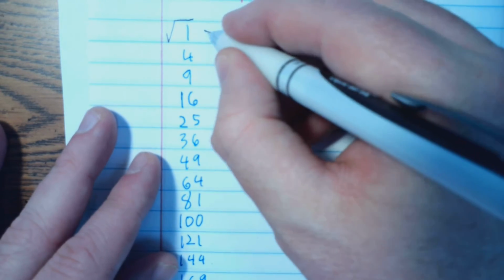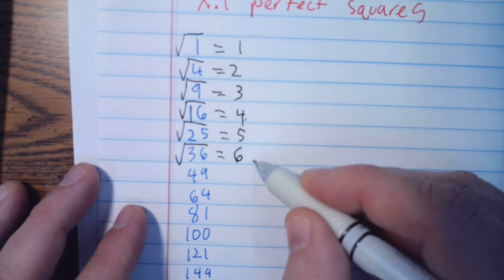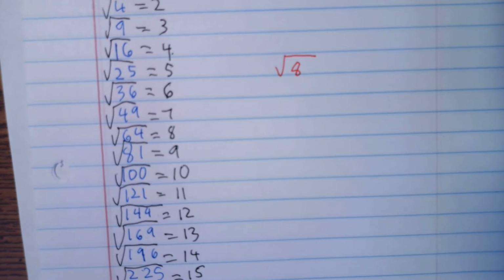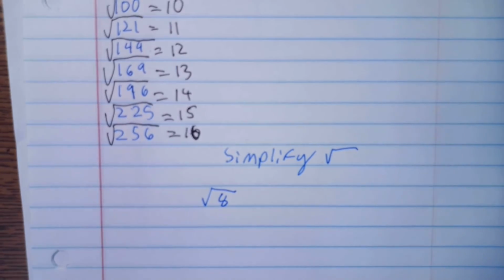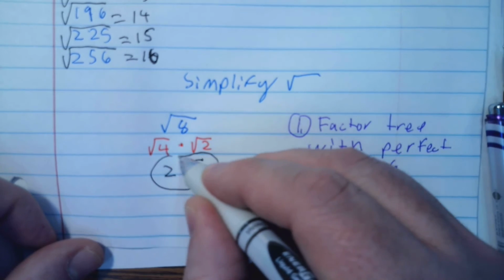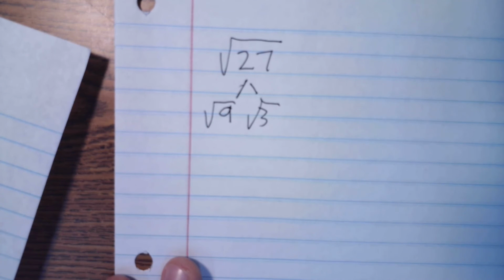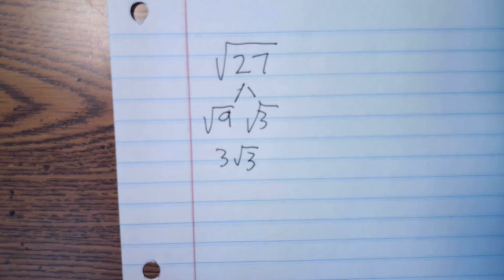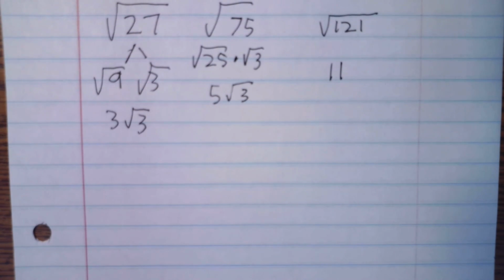A. X.1 Perfect squares